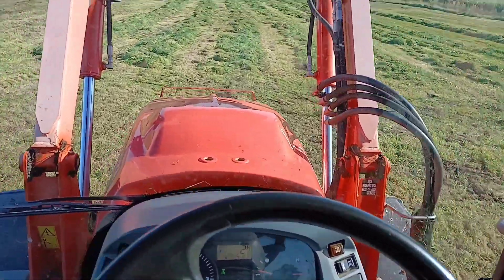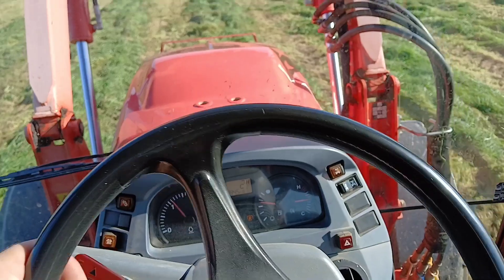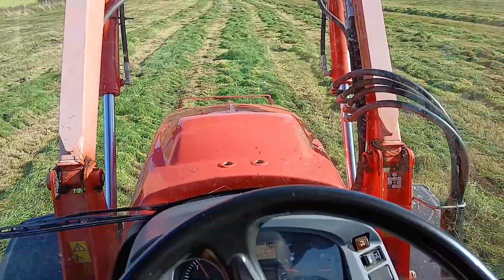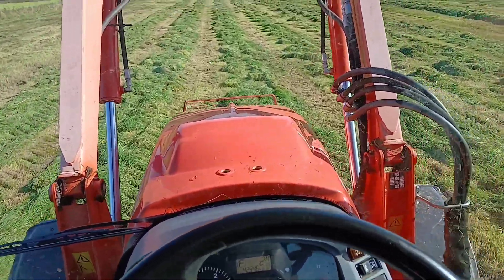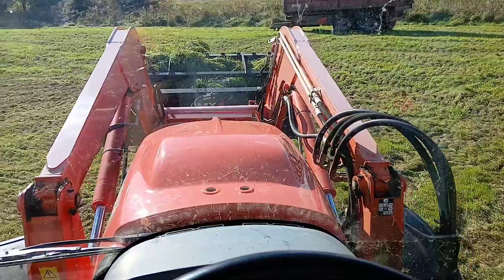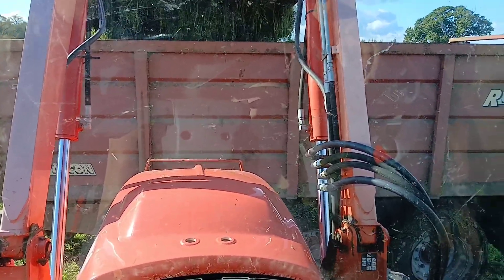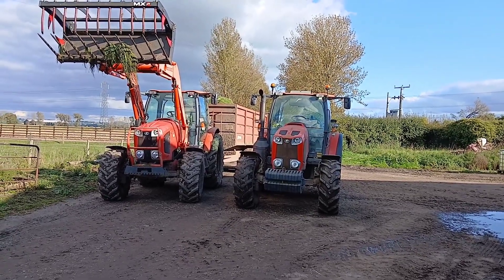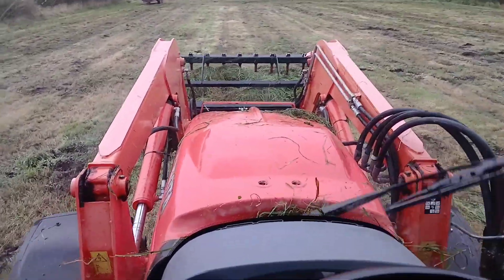Kubota M135GX with 2254 loader and front suspension.